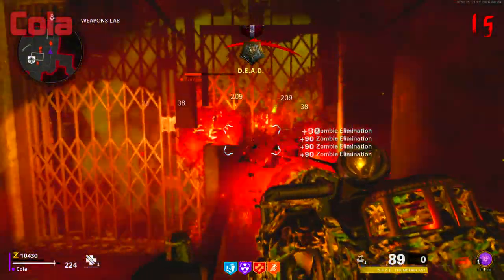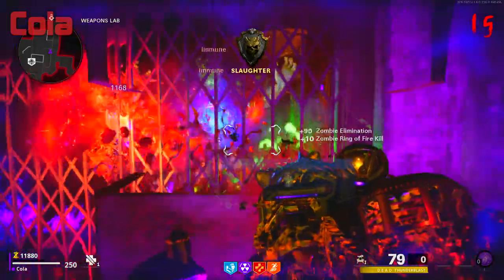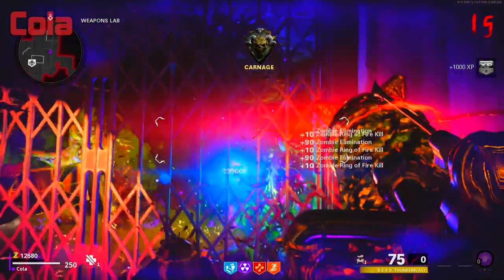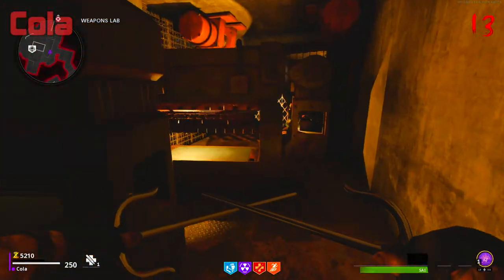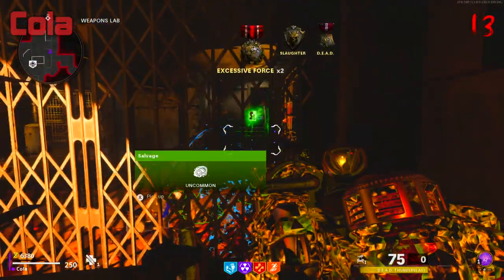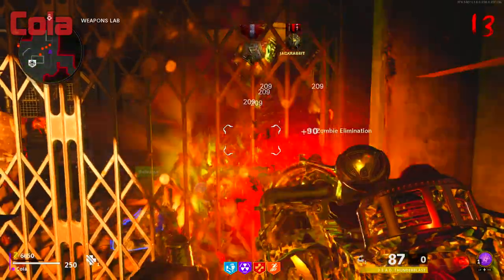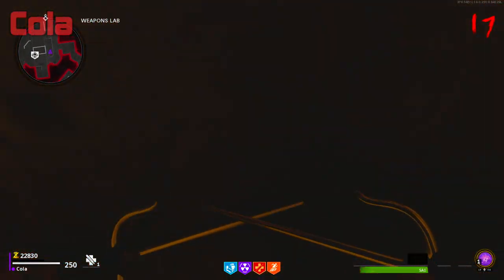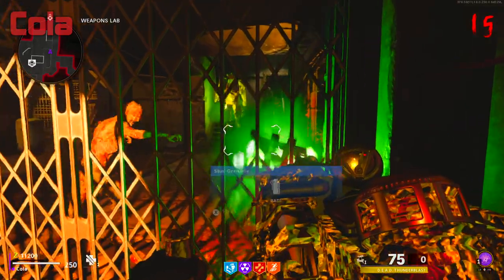Solo Pile Up Glitch After Patch!! | Cold War Zombies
Die Maschine pile up glitch in Cold War Zombies! All the zombies will pile up in front of you and you can easily kill them. This pile up glitch is very easy to do and you can get a ton of xp. The zombies and bosses.  You will get to high rounds and rank up quickly in this glitch.

Let me know if you want to see more call of duty videos!

Timestamps:
Intro 00:00
Pile Up Glitch 00:23
Outro 01:32